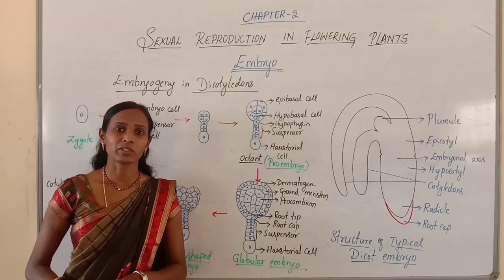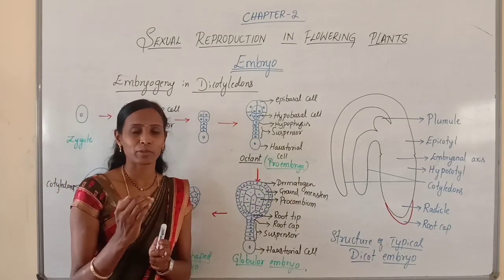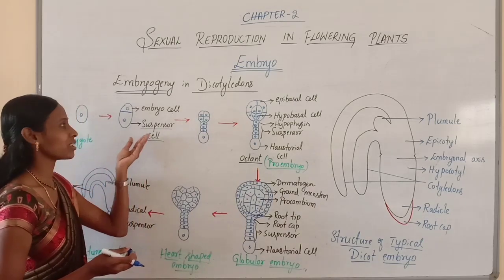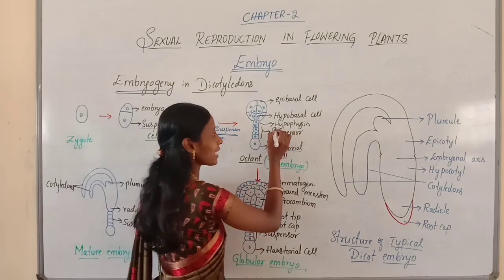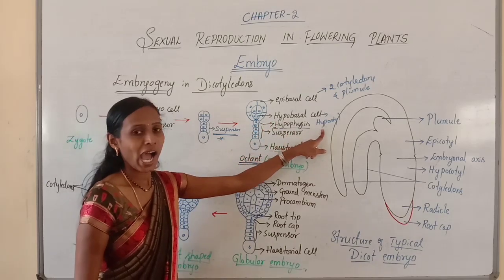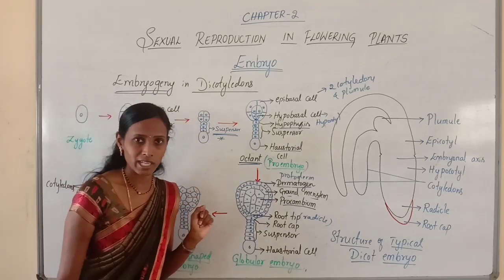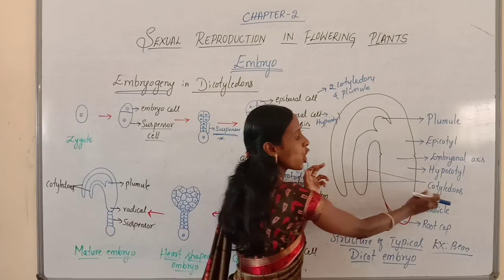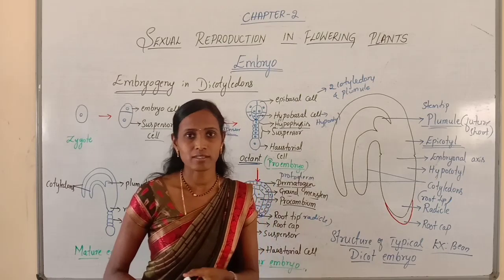Class 17: EMBRYO (structure of typical dicot embryo)